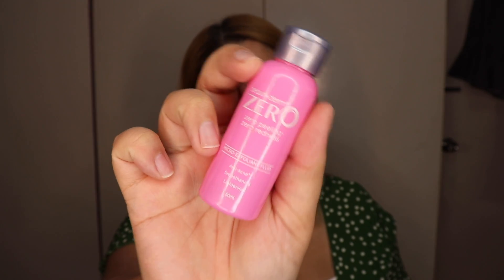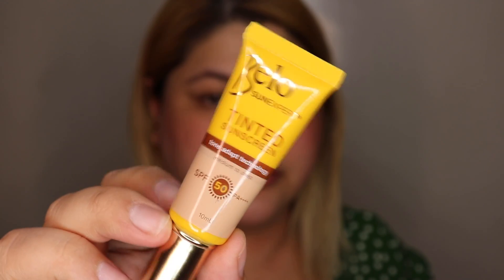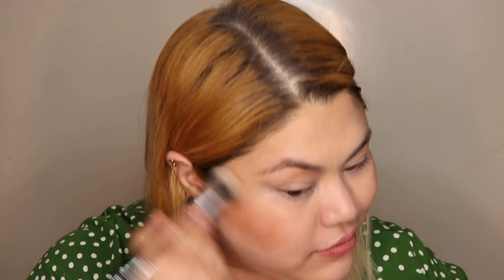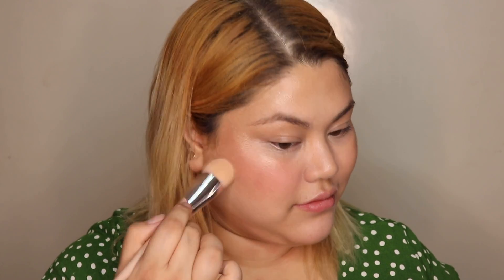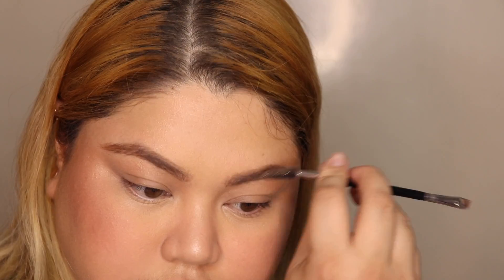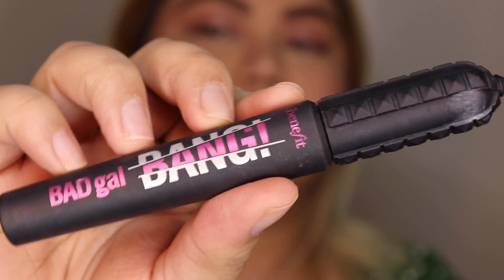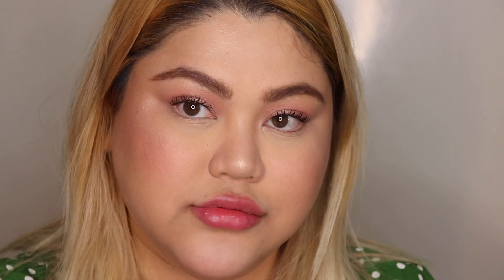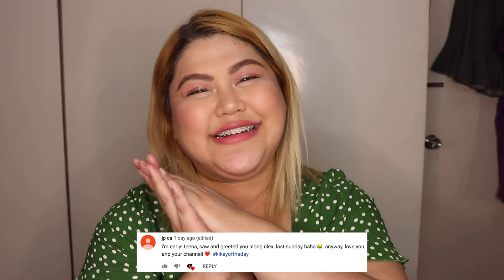SIMPLE SUMMER Makeup using LOCAL BRANDS hihi | Teena Arches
I LISTENED!
You guys wanted a summer makeup look using Local brands (well, mostly). I tried my best using products that I actually like, para makita niyo kung ano yung pwede ko i-recommend sainyo :)

What kind of video do you wanna see next on my channel?
If you're reading this, comment "Bet ko yung effort mo mag-clip, kahit hindi bagay" AHAHAHHA im tough on myself. ahha pero feeling ko kasi di talaga bagay sakin ganyan ahahahhaha

teenaiscraycray
Vlogging Channel: